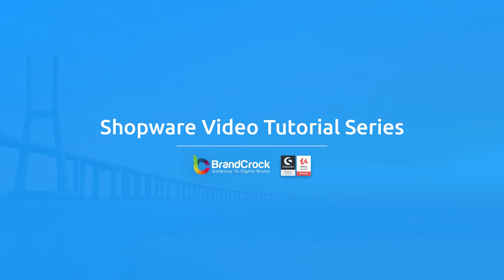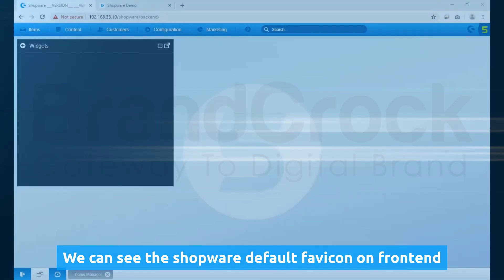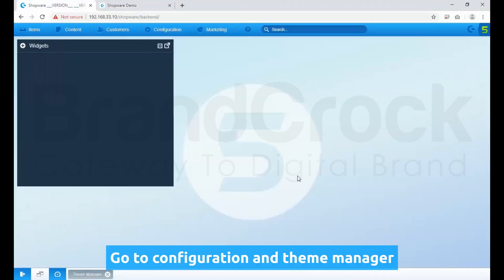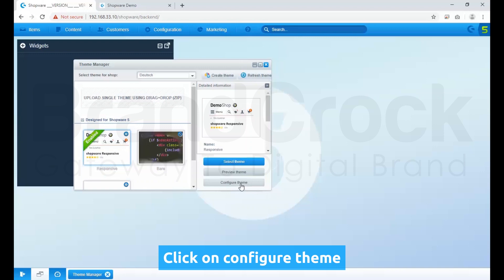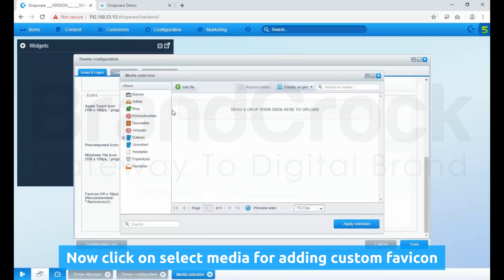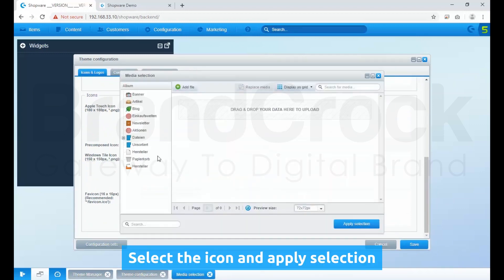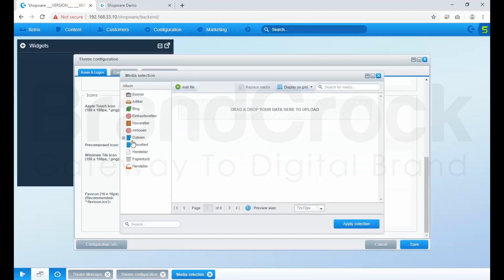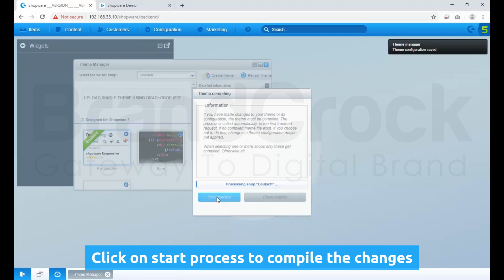Shopware tutorials: How to change the Shopware favicon icon ?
Welcome to Shopware  Tutorial for beginners by perfect shopware solutions
In this video, we will show you How to change the Shopware favicon icon
Do you have any questions or need help?
Always be up to date with our video tips
We look forward to your feedback